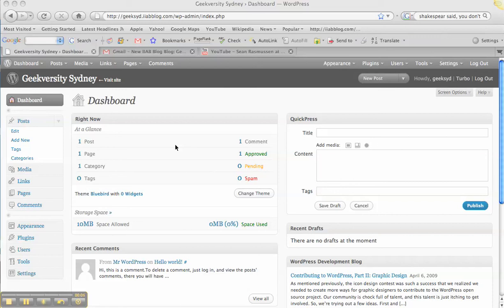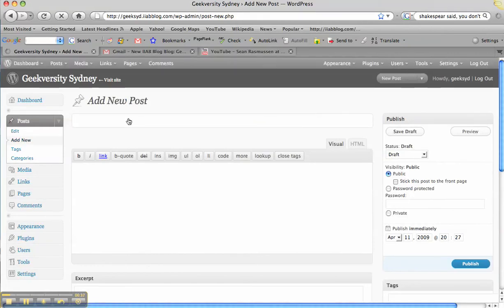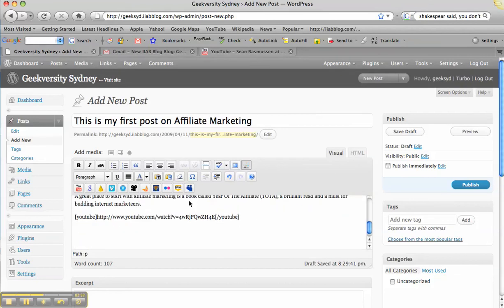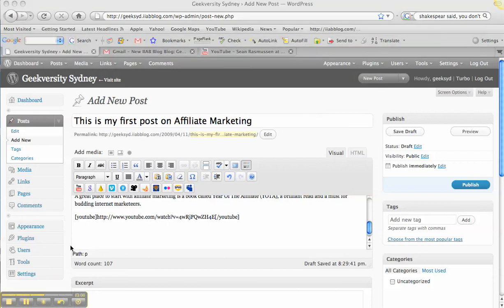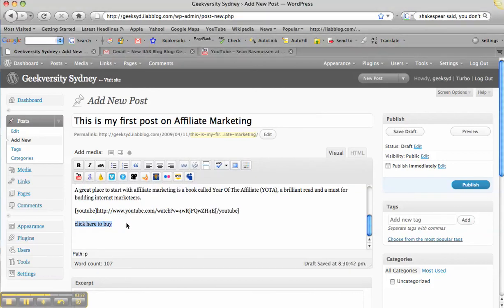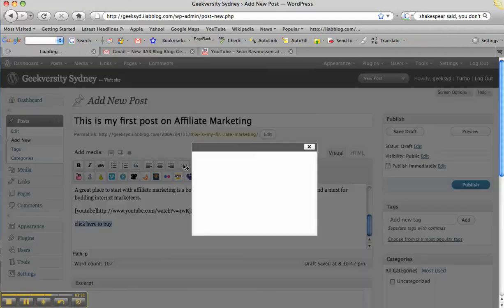Geekversity - Creating your first blog part 4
Captured by geekversitysydney